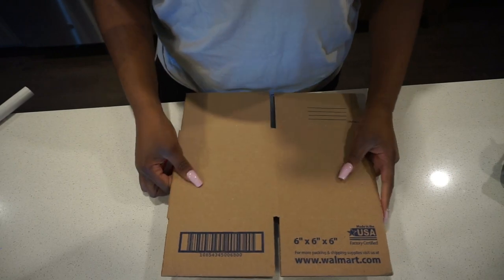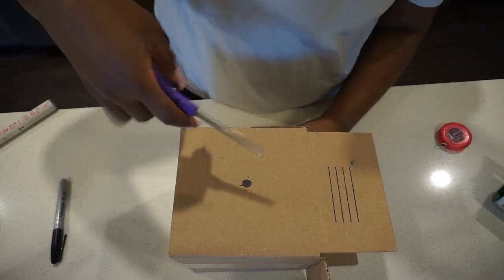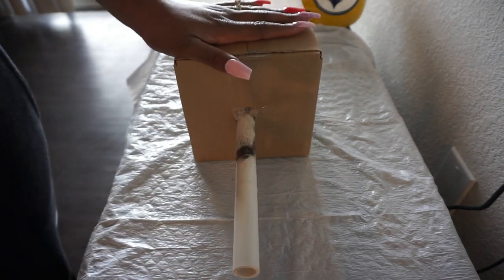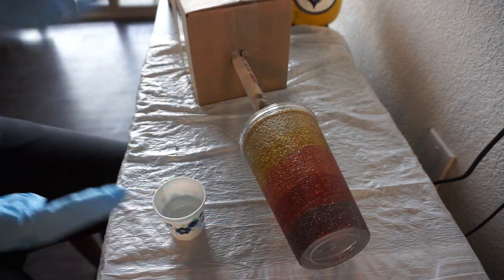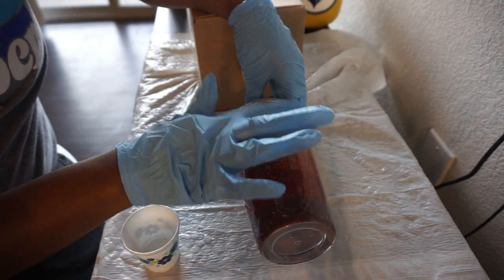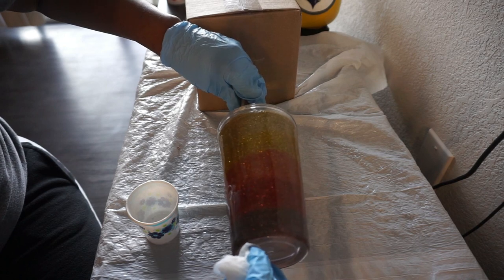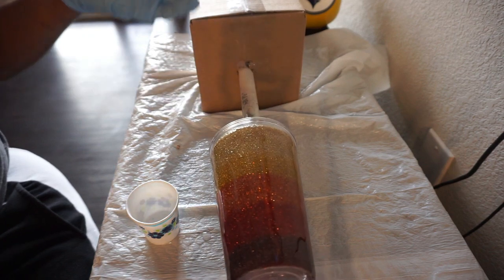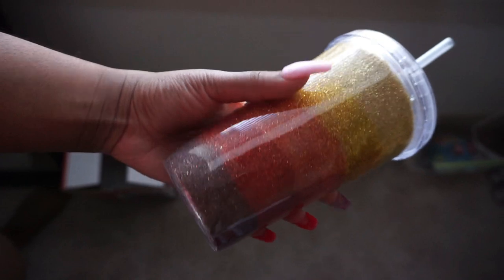How to Hand Spin a Glitter Tumbler - Hand Turning a Tumbler - Highly Requested!!! Period Six Designs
Today I am finally getting around to showing you guys how to build a hand turner and how to hand spin your tumblers.  So this video is so long but please watch it from start to finish to get the most out of it!  If you have any lingering questions, leave them below.